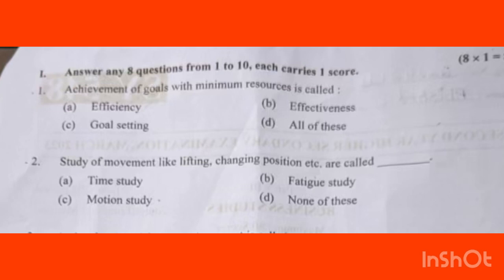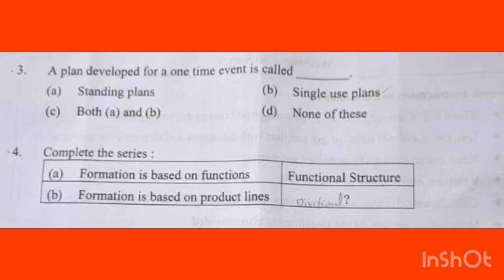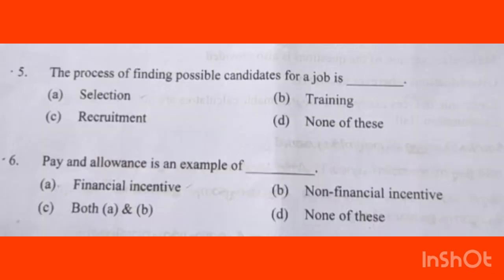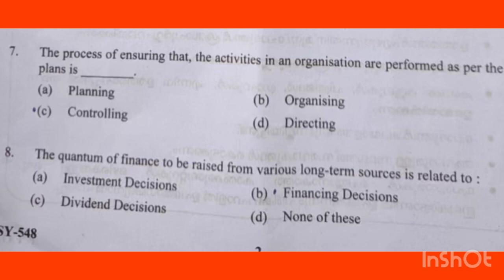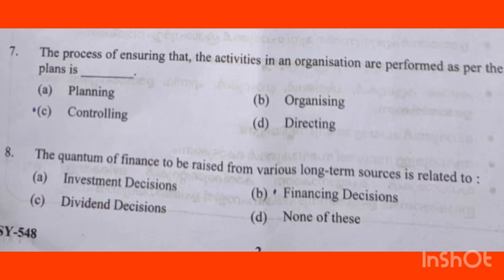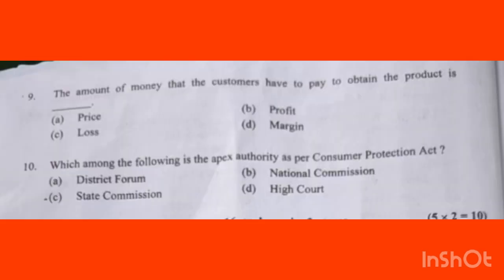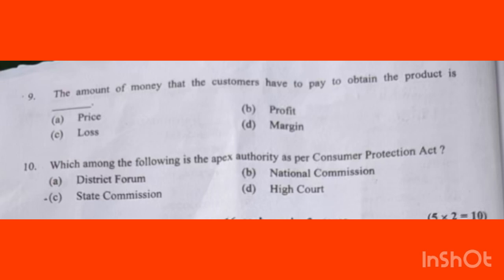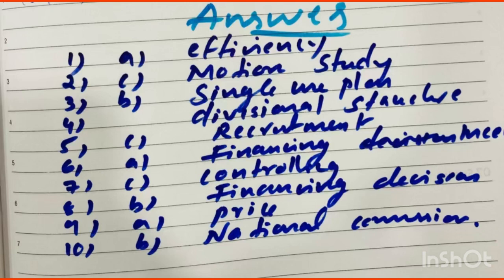💯💥ഇതാ പിടിച്ചോAnswers🔥😎| +2|Business Studies Annual exam 2023| 1marks questions Answer key🔐💎